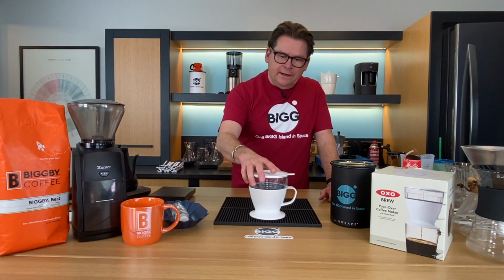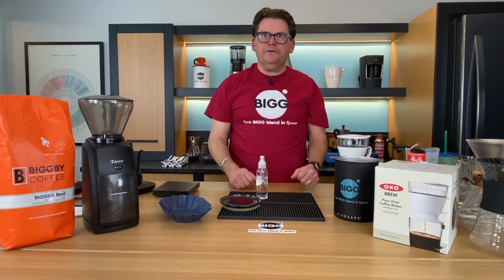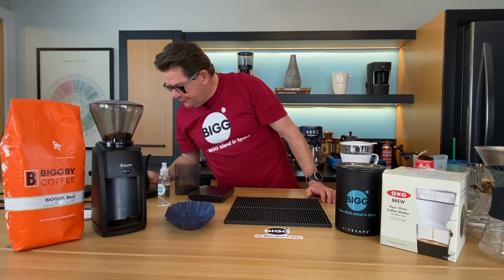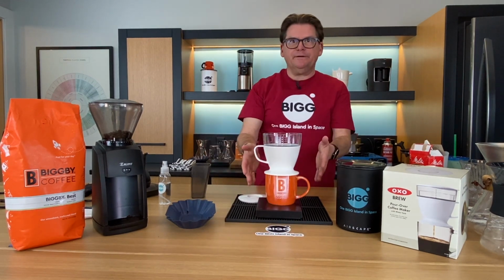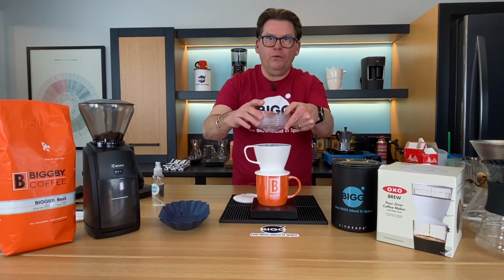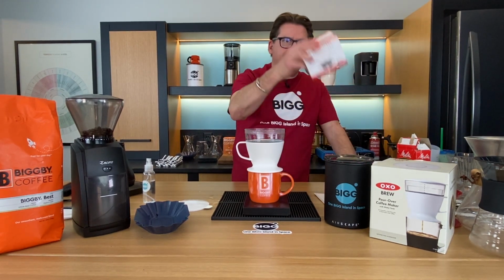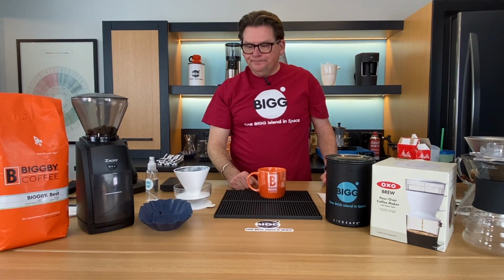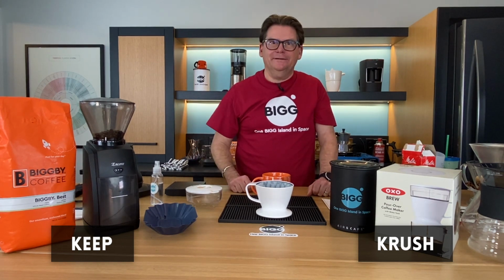BEAN BASICS S3 E7: Oxo Pour Over Coffee Maker w/Water Tank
From time to time, we get asked to take a look at a product and give our opinion. This week, our friend Erica asked BIGGBY COFFEE Co-CEO Bob Fish to take The Oxo Pour Over Coffee Maker for a spin. We love the pour over method. In fact, we own many of them from the Chemex, to the Kalita, to the Hario V60, and even the Purr Over, which we tried out in S3 E2. Would the Oxo stand up to the test? Find out if we keep it, gift it, or KRUSH it.

00:00 - Introduction
01:21 - The parts
03:55 - What grind?
04:47 - Dosing the coffee
07:32 - The filter
10:04 - Measuring the water
10:53 - Blooming the coffee
13:43 - Adding the water
16:03 - Other pour over options
17:30 - The taste test
18:25 - Is this a useful device?
20:29 - Keep it, Gift it or Krush it?
21:55 - BONUS